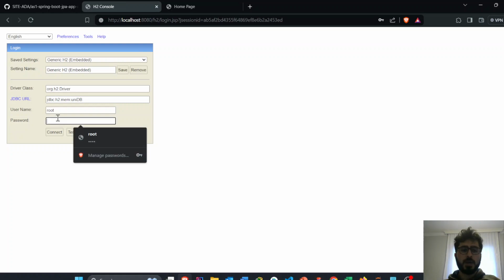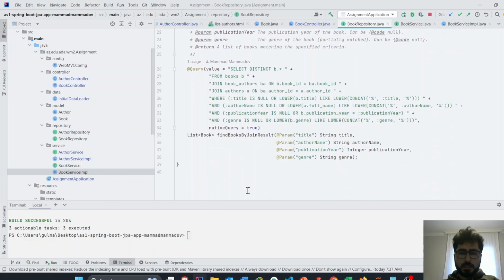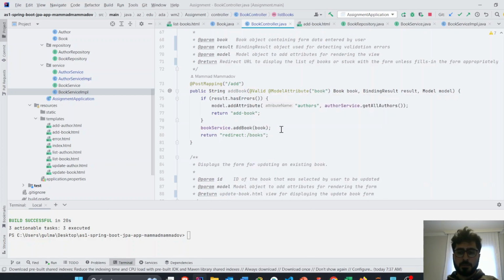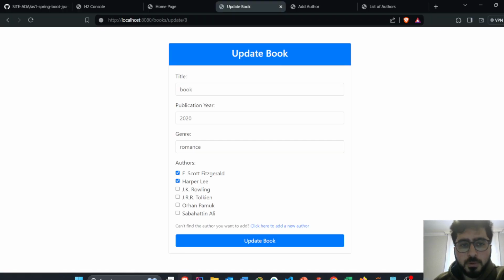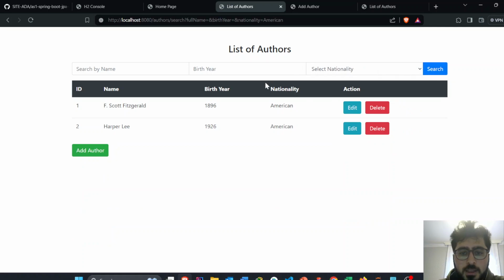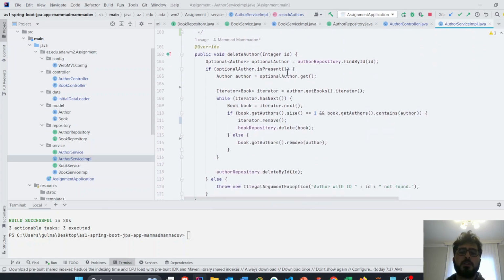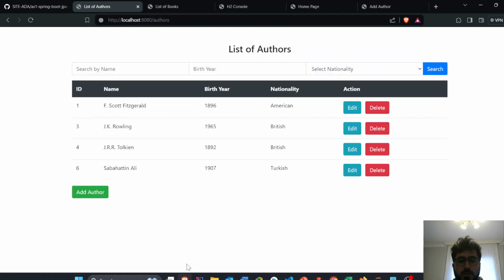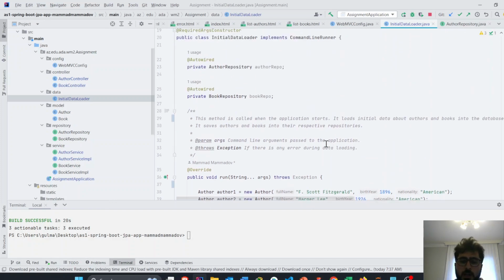Web II, Assignment 1, Building a CRUD Spring Boot Application with MVC Architecture and H2 Database